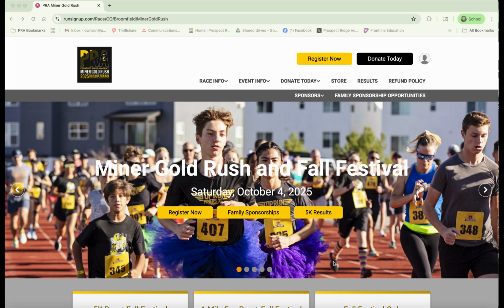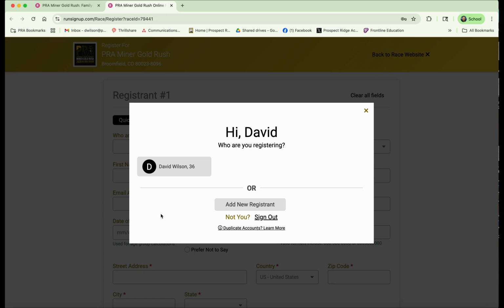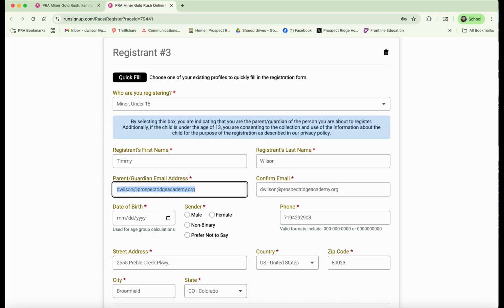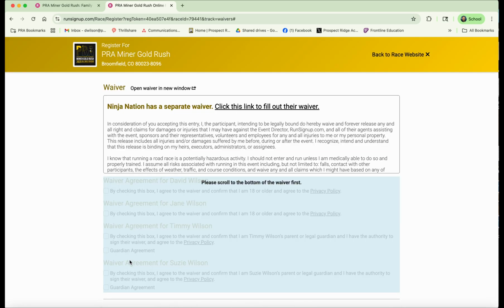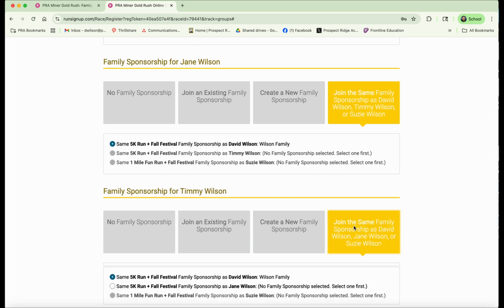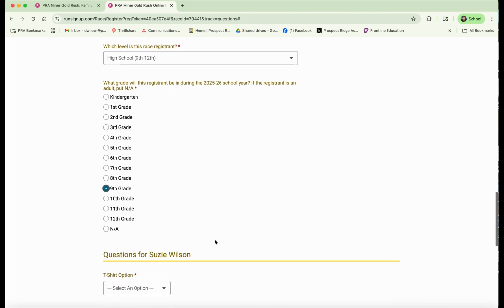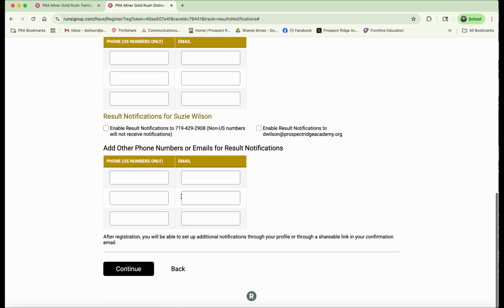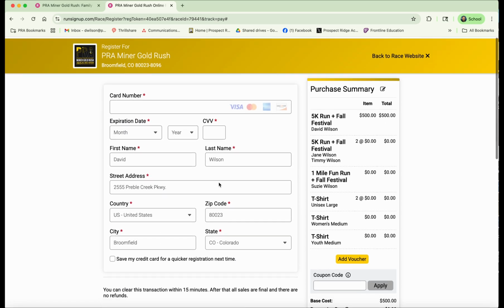MGR Family Sponsorship Tutorial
As we prepare for another exciting Miner Gold Rush & Fall Festival, watch this tutorial to learn the new quick and easy way to sign up for a Family Sponsorship package!

Speaker: Hello, Miners! My name is David Wilson, the communications and engagement manager here at Prospect Ridge Academy. Today, I will be walking you through a tutorial on the new way to register for a family sponsorship ahead of this year's Miner Gold Rush and Fall Festival. Step one, you can go straight to register now if you would like, but let's first click on this Family Sponsorship Opportunities button to take a look at the different options we have available.

Here we can find the five different family sponsorship levels and the perks included of each level. From here, we're going to click on the Register and Create Family Sponsorship button. But before we dive in, PRA would like to extend a thank you to everyone interested in becoming a family sponsor. Your generosity and participation are a huge part of what makes MGR such a successful event each and every fall.

Step two. If you or your family members have used Run Sign Up before, your previous account information should populate. Here at this screen where my name is. I'm going to go ahead and select myself to get the process started. In this scenario, I'm going to select the 5K Run and Fall Festival option for myself and then start adding my additional family members/registrants.

We'll fast-forward through Registrant two and Registrant three since I'm going to sign them up for the 5K raise and just skip ahead to Registrant four to give an example of what it would look like if a member of your family will participate in the Fun Run instead of the 5K. Quick reminder. If you don't plan on running in the 5K or the Fun Run, even though the family sponsorship gives you a race voucher for it, we still ask that you select one of those two options so that you're prompted to input your T-shirt size.

Only selecting the fall festival option will not cue the T-shirt prompt later in this video. At this point, I'm going to select yes on the question, "Would you like to create a family sponsor?" Whoops, I forgot to select my own gender, so we'll make that edit real quick. If any mandatory question field has not been answered, you'll get this error message before being able to move on to the next screen. We'll go ahead and look over my beautiful family of four here and then proceed to the Family Sponsorship section.

Step three. Here I can read through the Ninja Nation waiver and accept the terms for myself and the rest of my family participants. Step four. I need to select, Create a New Family Sponsorship for myself and select which level I'd like to be at. Since I'm registering a family of four here, the gold, platinum, and diamond sponsorship levels all let me get four or more MGR vouchers, so I'm going to go ahead and select the gold level. The family sponsorship name I'm going to put Wilson Family, and that's how my sponsorship name will appear on the MGR T-shirts and promotional materials.

From here, I'll select the Join the Same Family Sponsorship option for the other three members of my family, and then select continue at the bottom of the page. Step five. It's time to select our MGR T-shirt sizes. If your family package selection also includes hoodies, the size that you select for your T-shirt will be used for both orders.

I'll go ahead and fill out the required sections for the two adults and the two kids. We are asking for grade level information for the students so that race results are accurately separated between elementary, middle school, high school, and adult, and that we are able to correctly track grade level, middle mountain, and peak participation. After we hit continue, we get to this optional screen where you can choose to do an additional donation if you so choose. Step six. I can choose on the screen to receive notifications at the 5K results scored by 3W timing via email or my mobile device.

I'll go ahead and enable the results to my phone. And for Suzie in this scenario, since there is no official timing for the fun run, I'll skip this part. And finally, here at step seven, we will be able to put in our payment information. As you can see along the right side of the screen, I'm only getting charged the $500 one-time fee for the gold sponsorship, but it still lists my three 5K vouchers for myself, Jane, and Timmy, and the one-mile fun run for Suzie, as well as our four T-shirt sizes.

After I enter my payment method, I can go ahead and confirm my payment, and I should be all set to have fun at the 2025 Miner Gold Rush and Fall Festival.